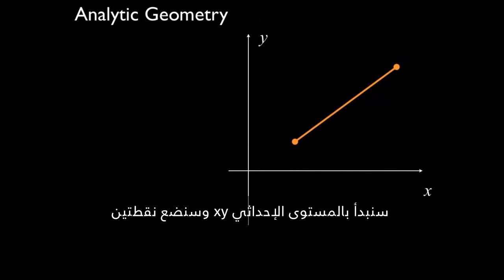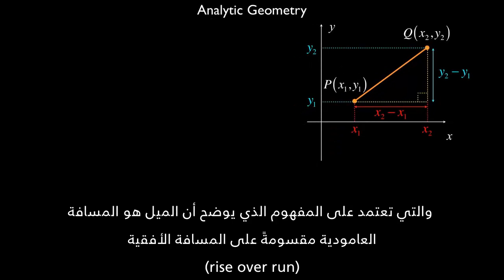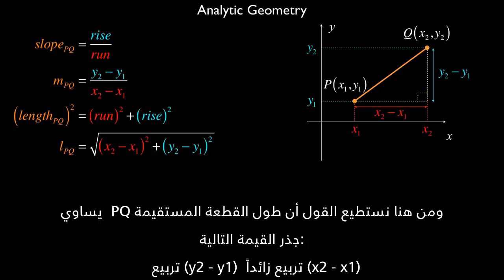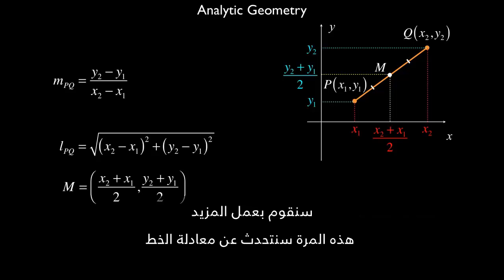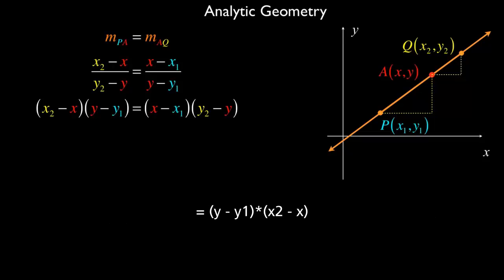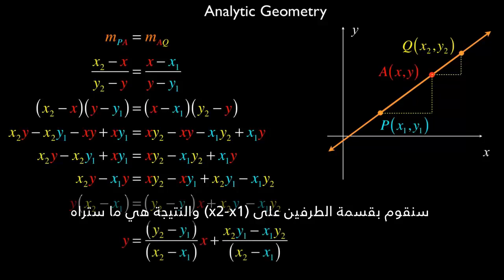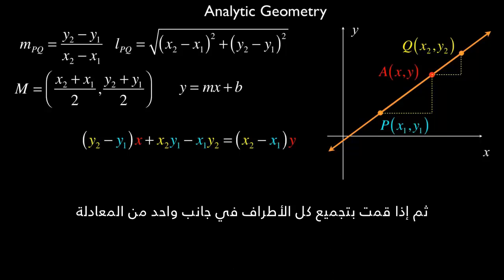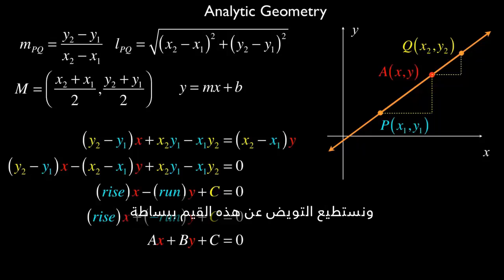مقدمة في الهندسة التحليلية -مترجم-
مقدمة في الهندسة التحليلية يُتحدث فيه عن ميل الخط المستقيم والقطعة المستقيمة وعن نظرية فيثاغروس وطول خط مستقيم ونقطة المنتصف في قطعة مستقيمة ومعادلة الخط المستقيم بصيغة الميل والمقطع والمعادلة العامة للخط المستقيم